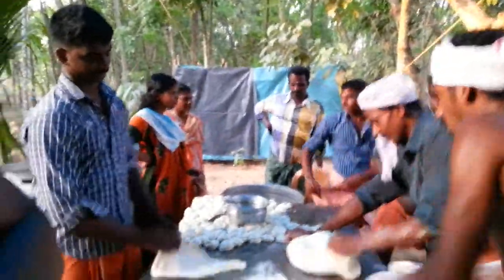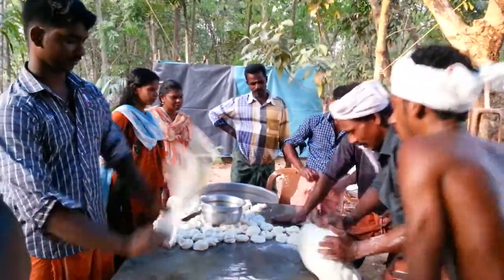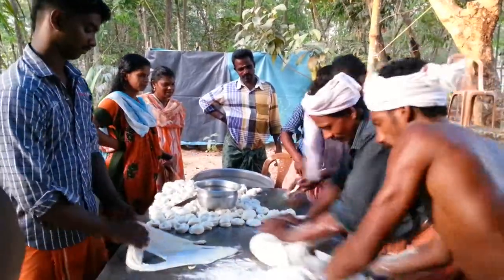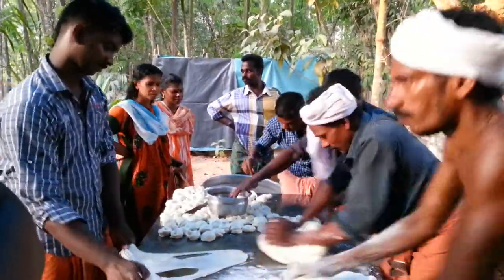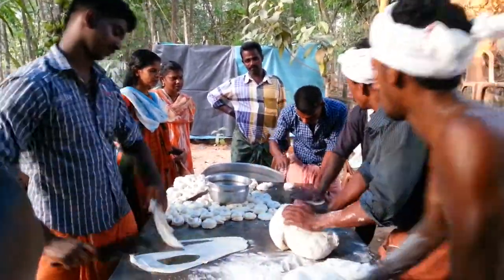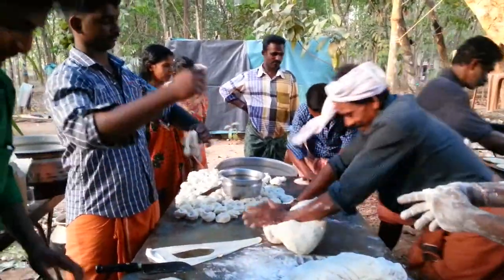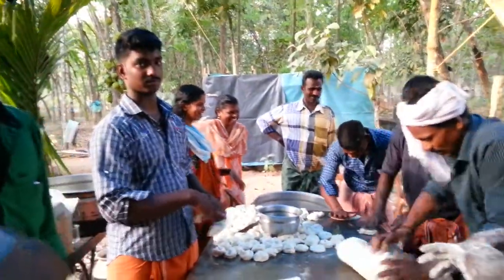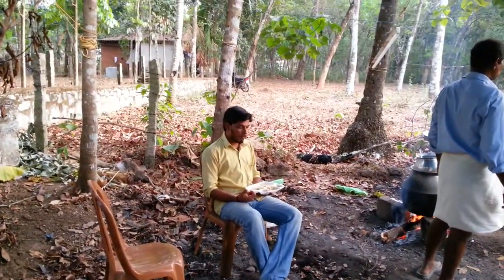Porotta Making for Marriage@ Syam Nooranad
My(syam charuvilayil narayanan Sivankutty Nooranad) video Shooted at this event